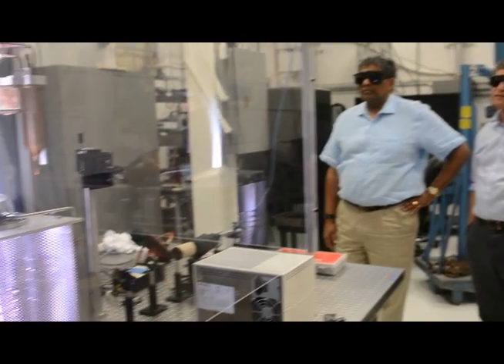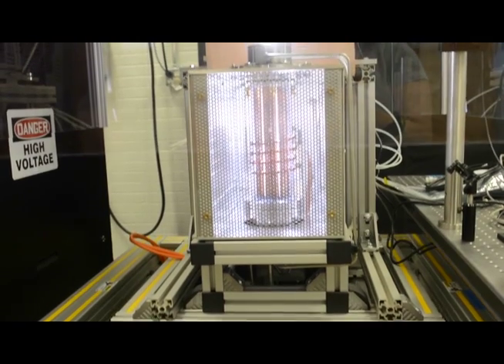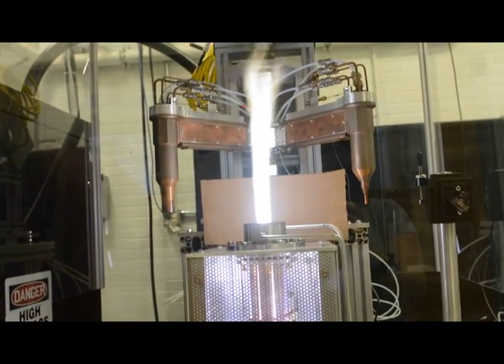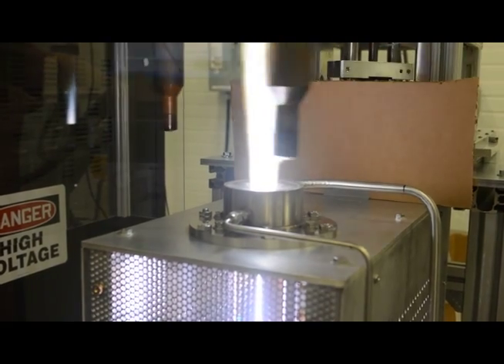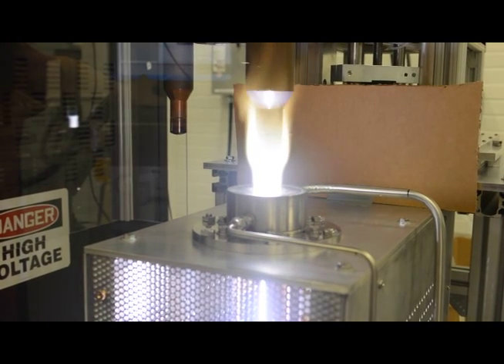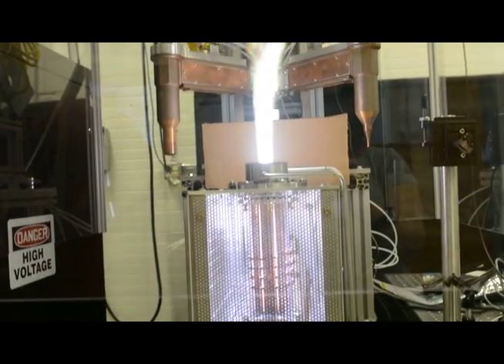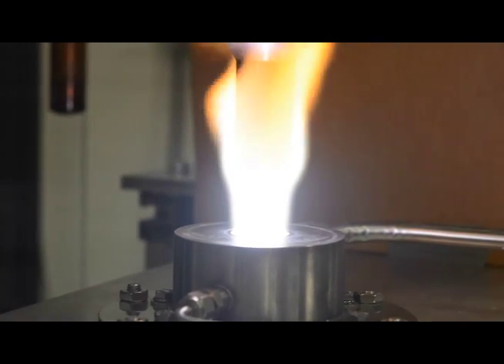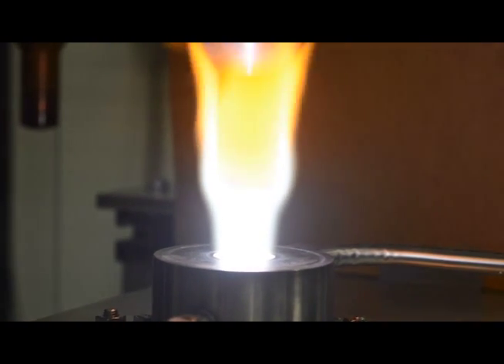Plasma Torch Facility